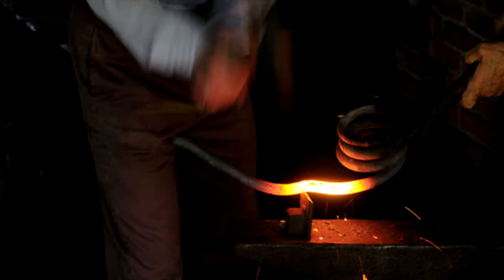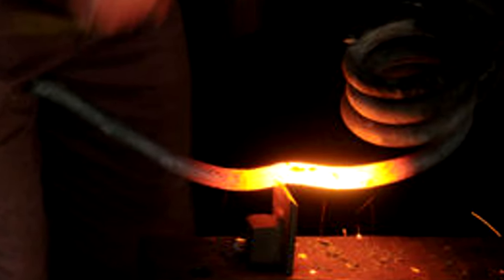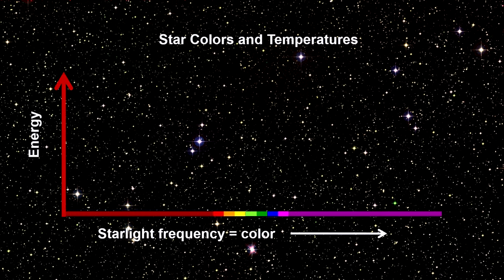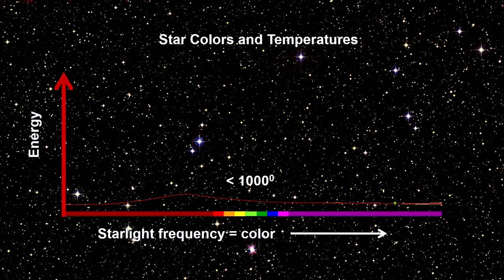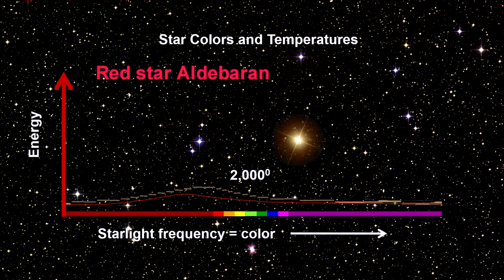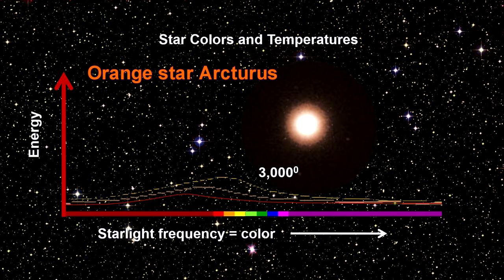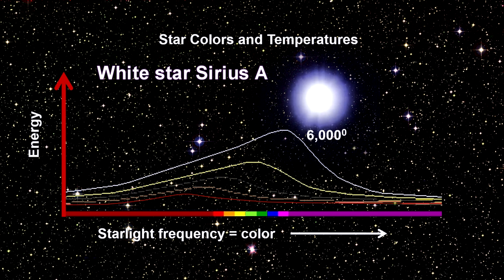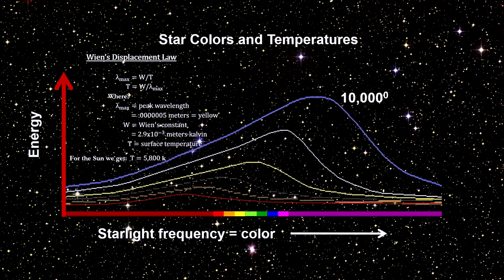Classroom Aid - Star Color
under 'How far away is it - 06 - Distant Stars'.

This is part 2 of a 3 part playlist introducing Blackbody Radiation.